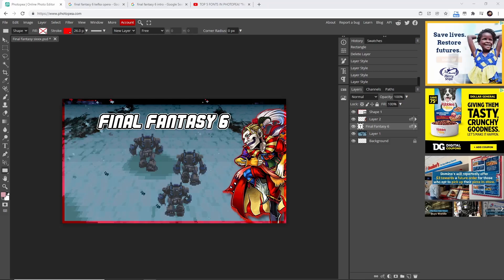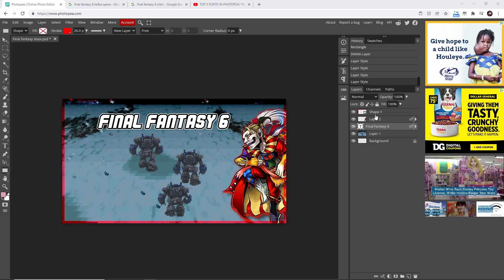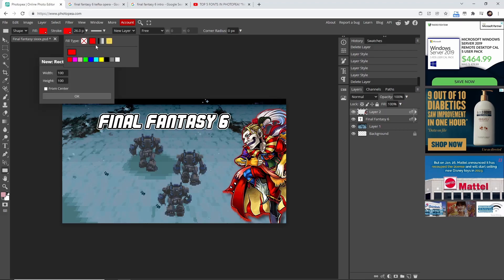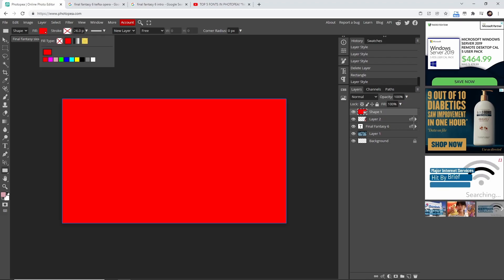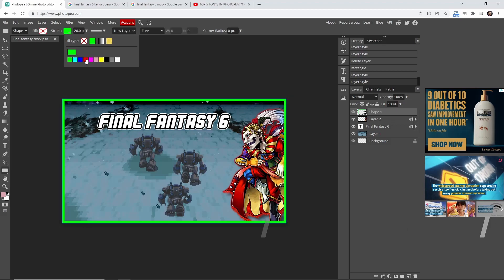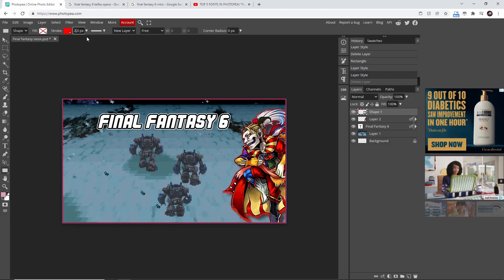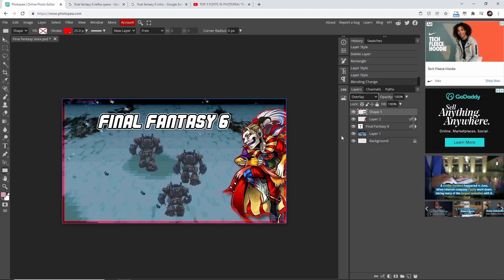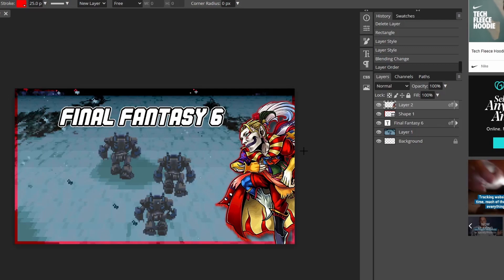How to make a COOL Border for your Youtube Thumbnails + Free Download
How to make a COOL Border for your Youtube Thumbnails with Photopea. In this video i'll be showing you how to add a very simple and cool looking border for gaming thumbnails and regular thumbnails as well. This effect makes your gaming thumbnails stand out from other thumbnails.

I've actually got a FREE pack of Gradient Borders for you

527 Views - Nov 2, 2023